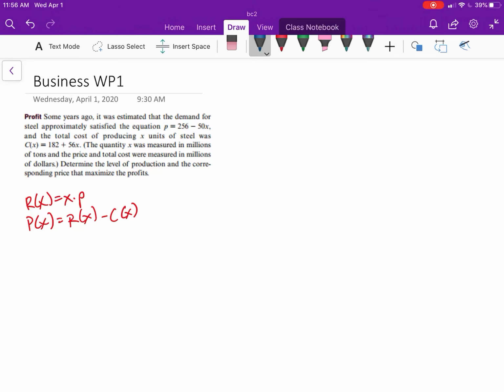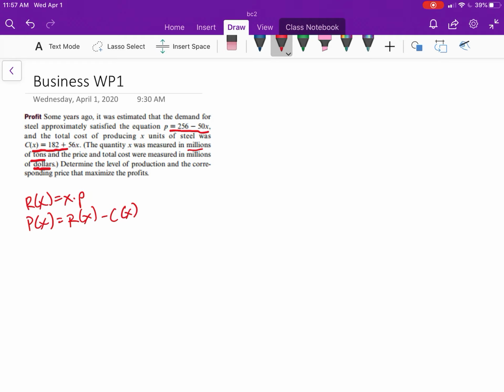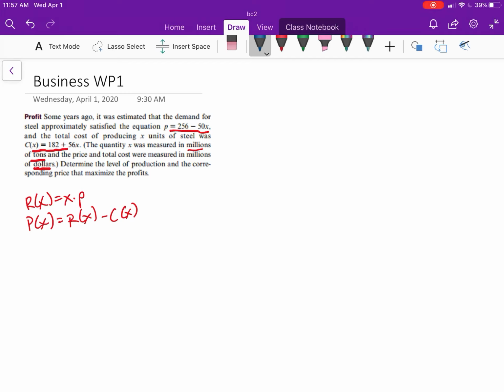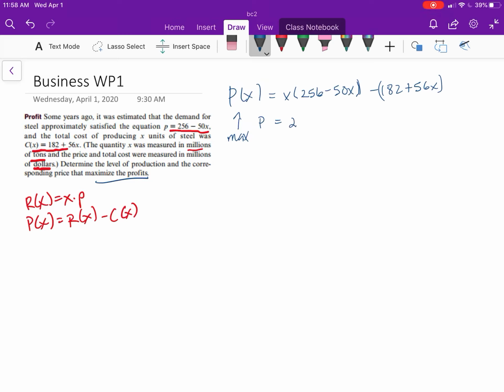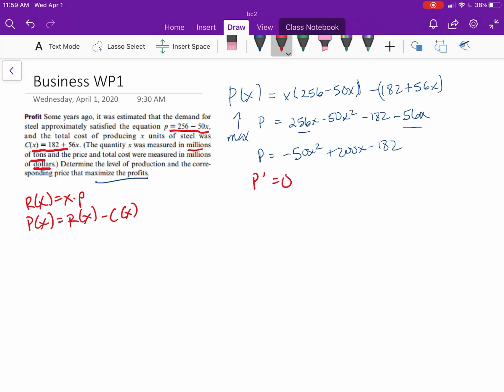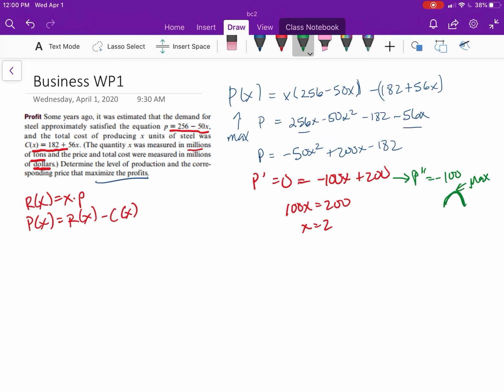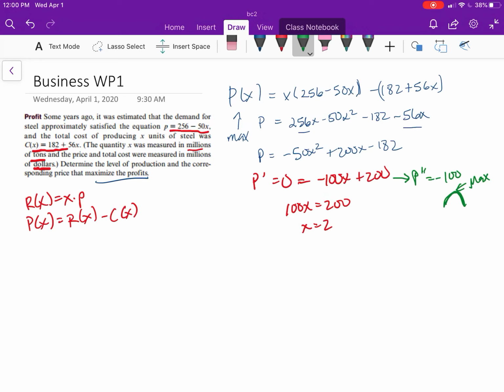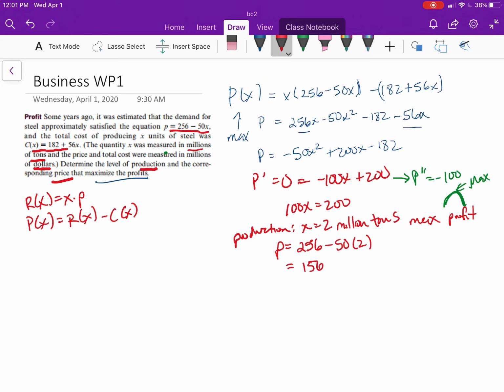Biz app 1